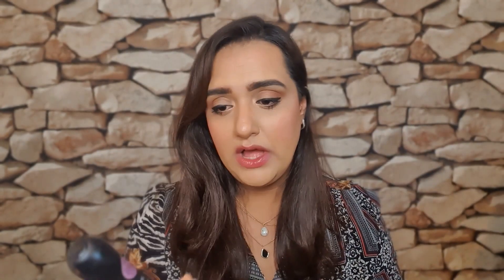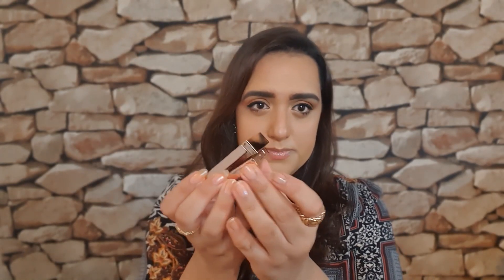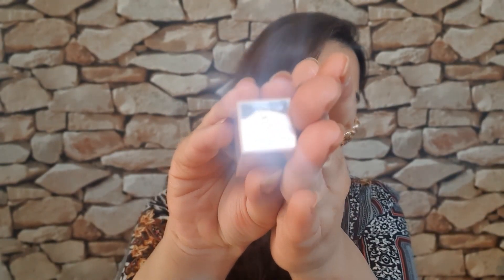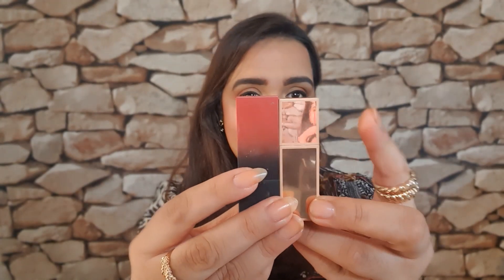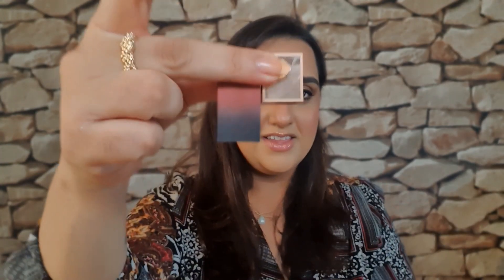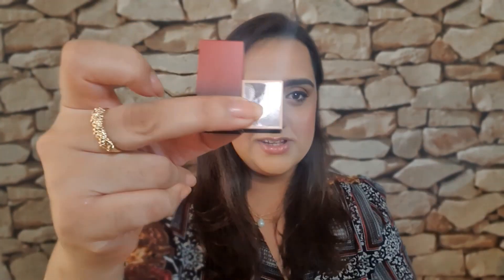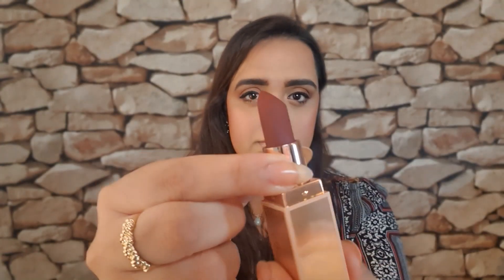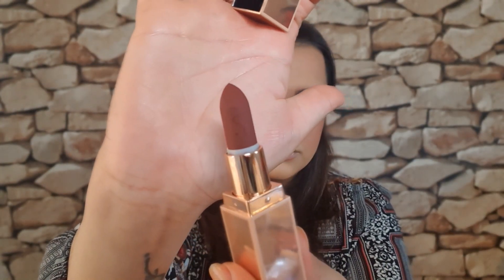PATRICK TA MAJOR HEADLINES COLLECTION DEMO DOUBLE TAKE CREAM POWDER BLUSH & MATTE SUEDE LIPSTICK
Hi Beauties!

Today I have a few NEW PATRICK TA MAJOR HEADLINES COLLECTION products for you!!!

Cult beauty got this delivered to me so fastt!!

LETS SEE HOW CREAM AND POWDER MIX!MAJORRRRR ANNOUNCEMENT COMIN SOON!-

demo starta at 3minz xx

fashion lux video next -

will announce the CT DESERET HAZE PALETTE NEXT WEEK!

Have you guys subbed?

PATRICK TA IG

I hope you are all staying home and staying safe during such difficult times!Lets just keep going and discover lots more beauty goodies on the way! Thanks so much for stopping by - xoxo

CategoryHow-to and Style